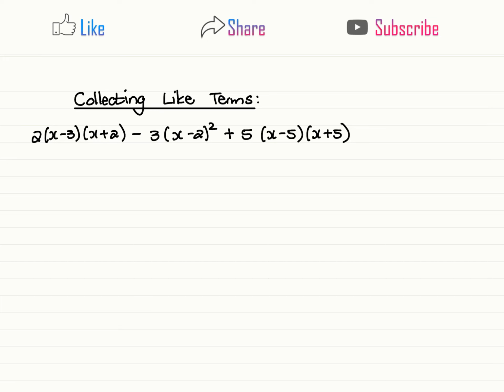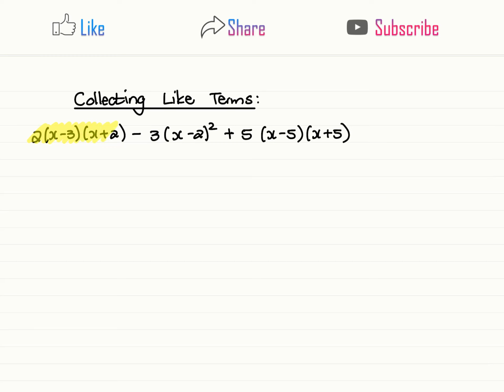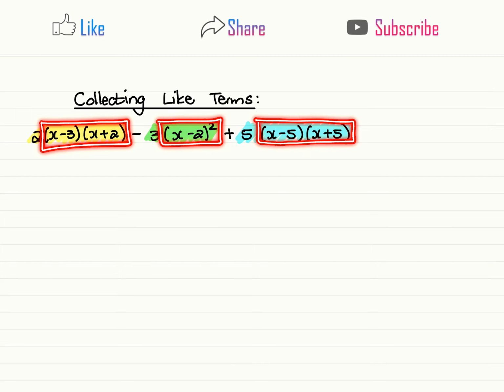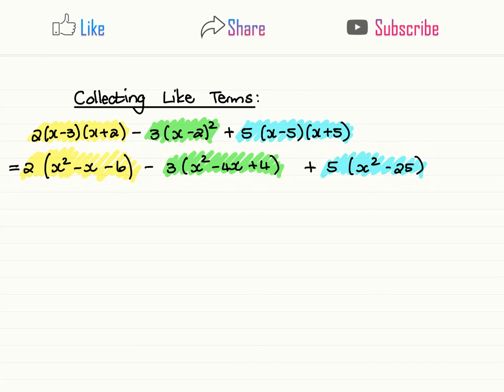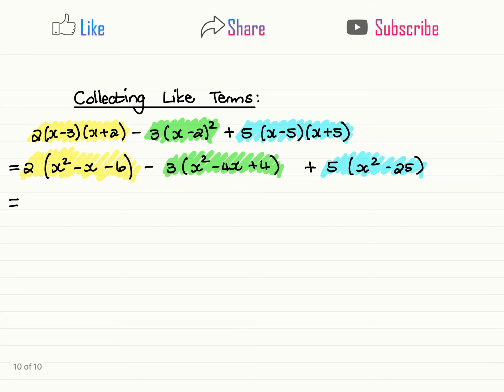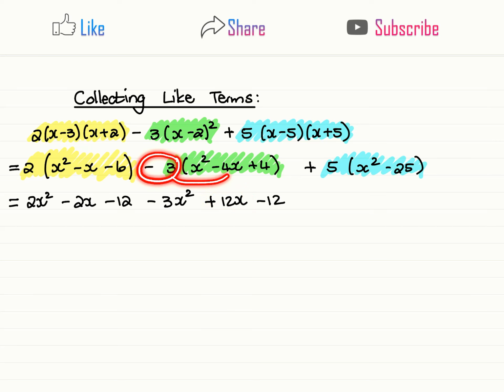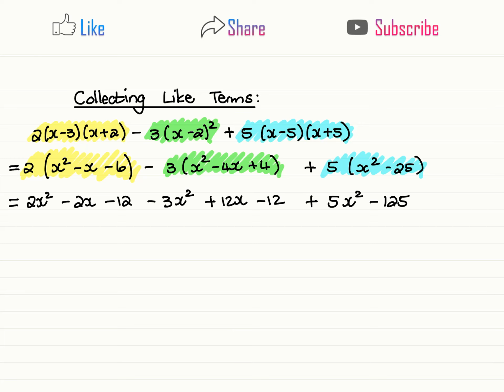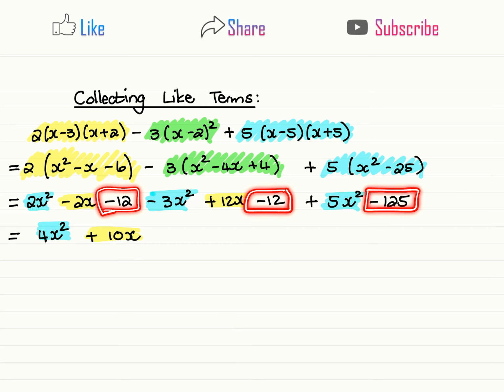Algebra - Brackets and Like terms | Grade 9 and 10 Math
multiply out brackets and then add like terms together |  algebra -Grade 9 and 10 Math